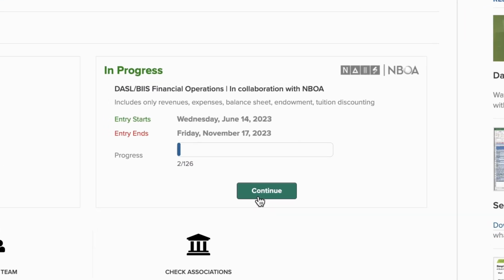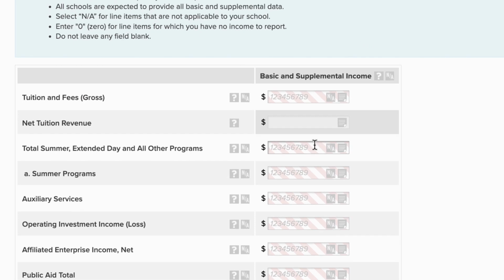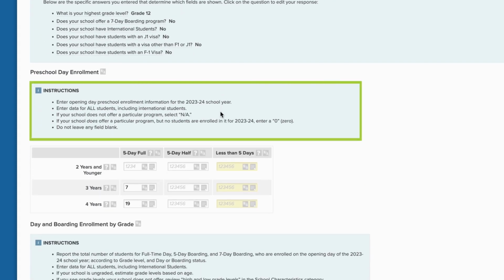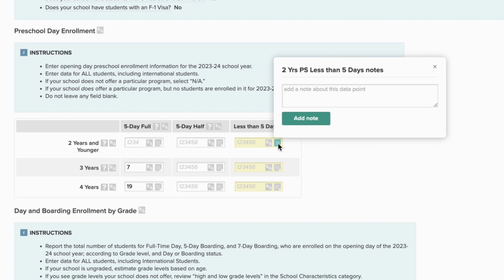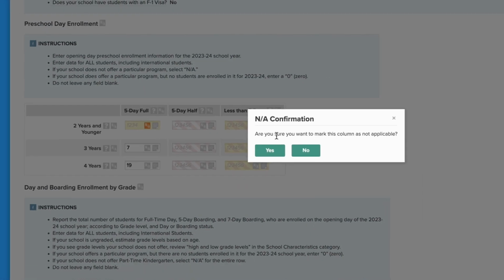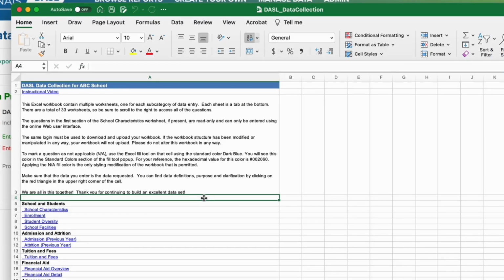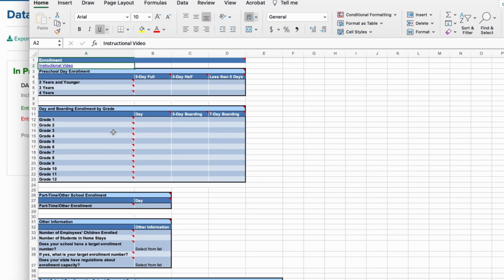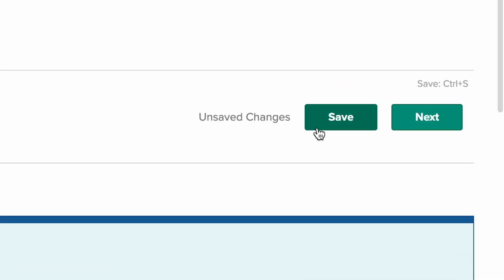2023-24 DASL Data Entry: Operating Revenue